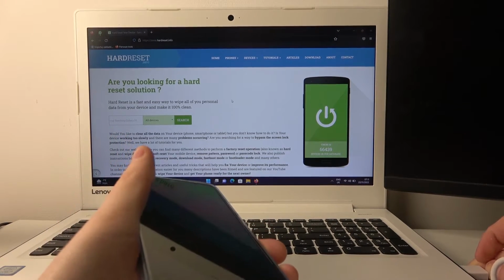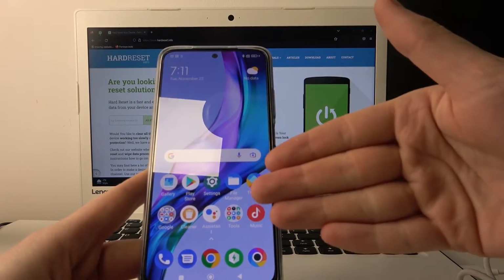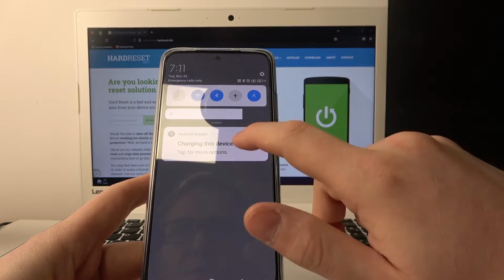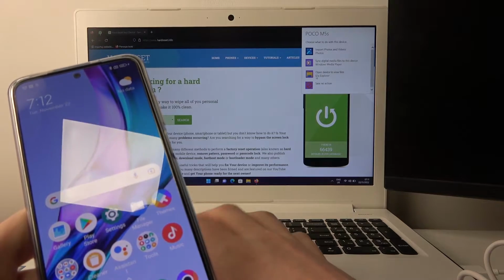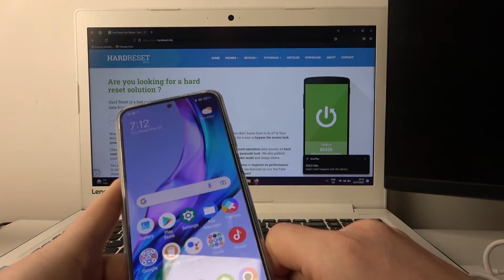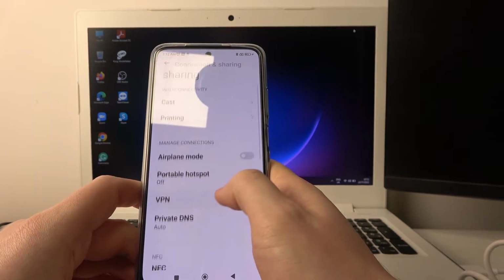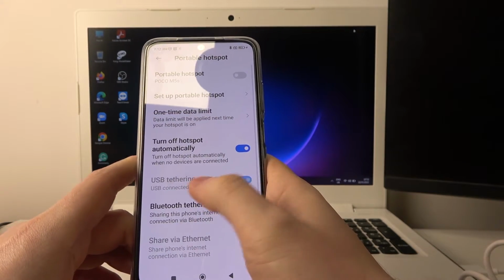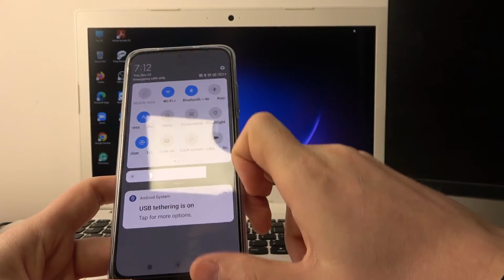How to Connect the POCO M5S Phone to the PC & Laptop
Learn more about the POCO M5S:
In this video tutorial, we would like to demonstrate how you can wire your POCO M5S smartphone to either a PC or laptop quickly and correctly. Thus, we are humbly inviting you to view this video and learn how to connect the POCO M5S mobile device to a computer and onwards transfer files or simply charge it.

How to wire the POCO M5S device to the laptop? How to connect the POCO M5S phone to a computer? How to wire a POCO M5S device to the PC?